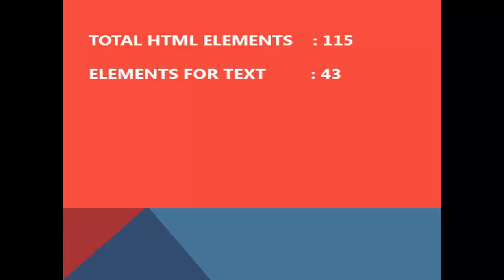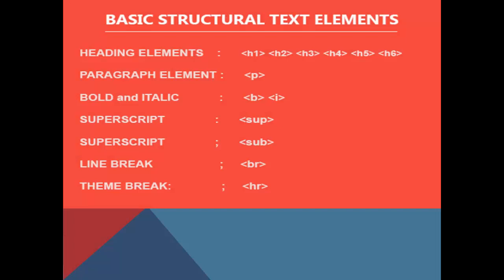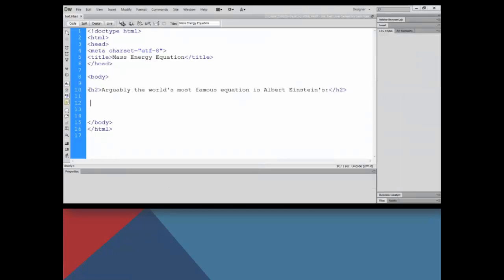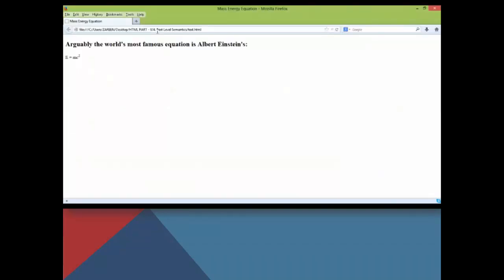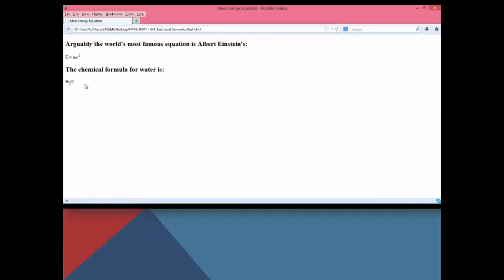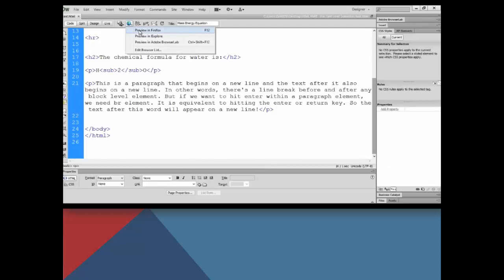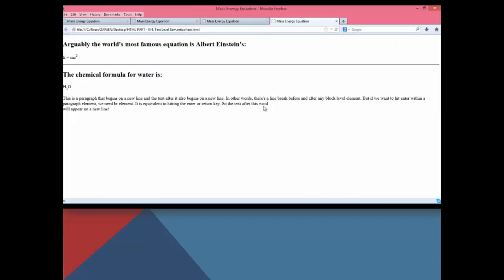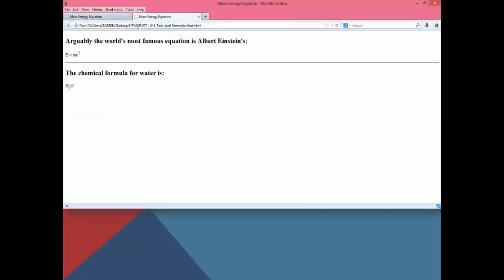4 html and css Text Level Semantics 1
HTML Part-2, fourth video. Before watching this video it is advised to watch all the videos HTML-Part-1 and CSS Part-1.